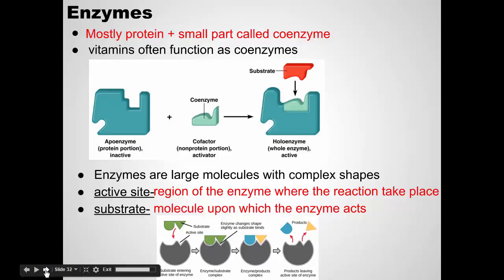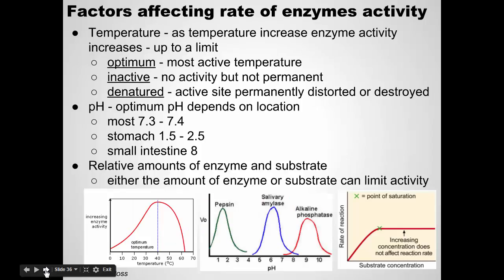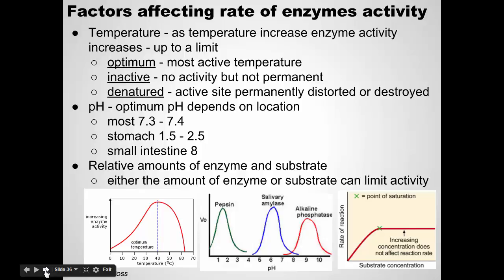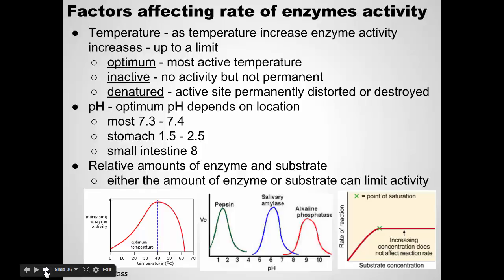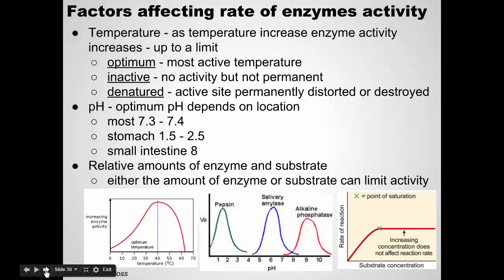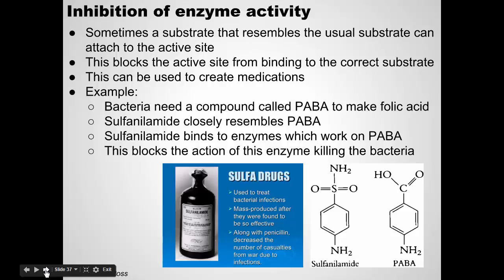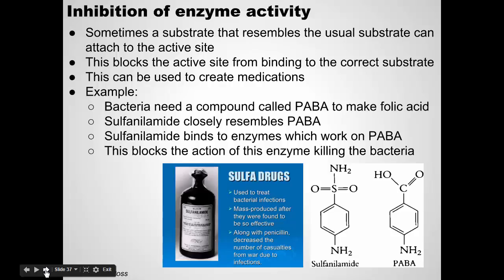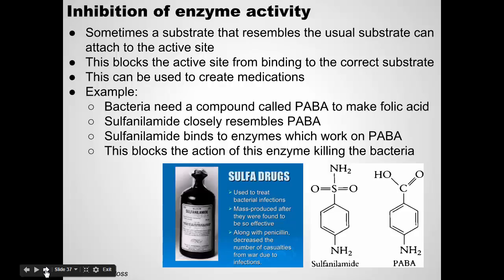AP Bio Prep - Enzyme Action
In this video we cover factors that alter enzyme activity.